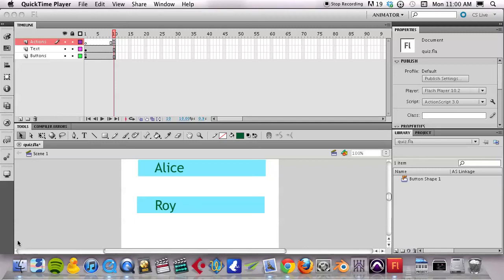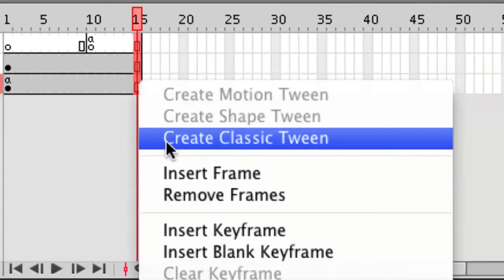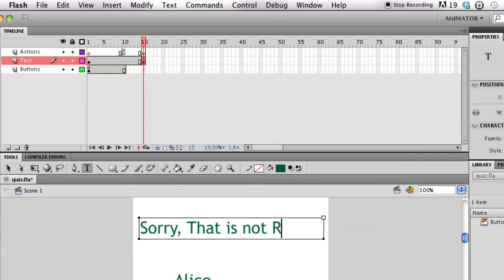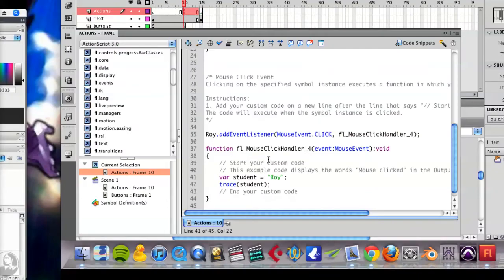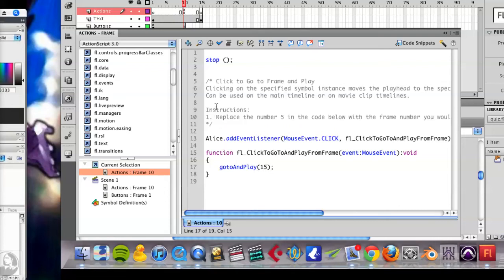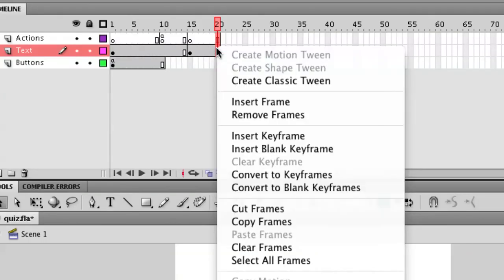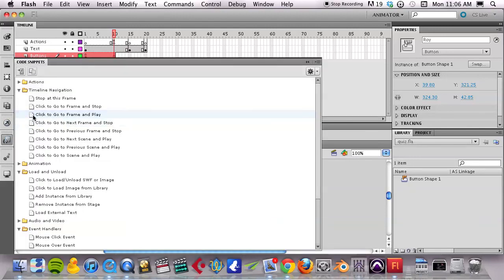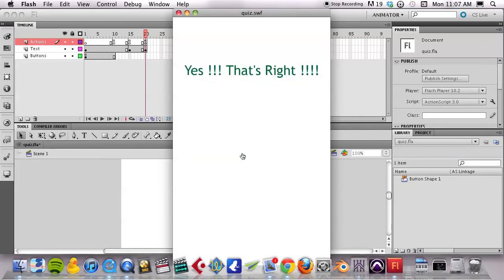Actionscript - Navigating the Timeline with Buttons